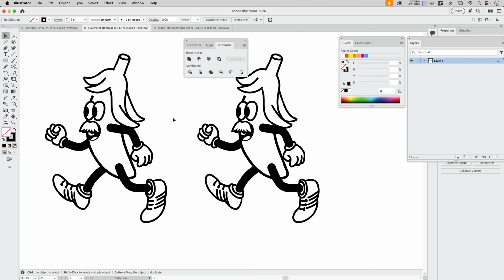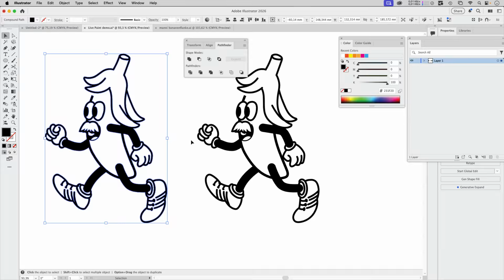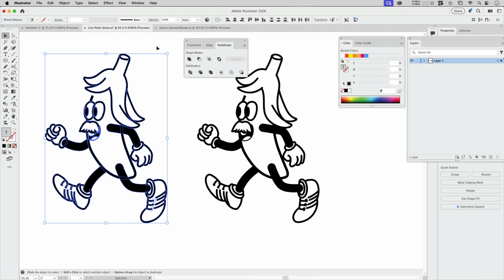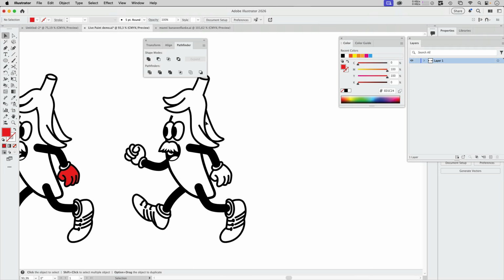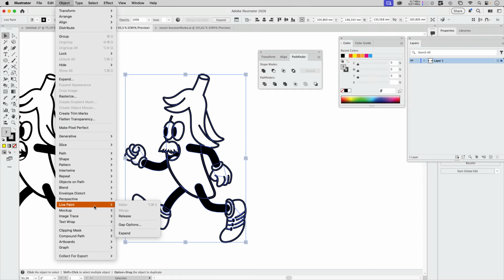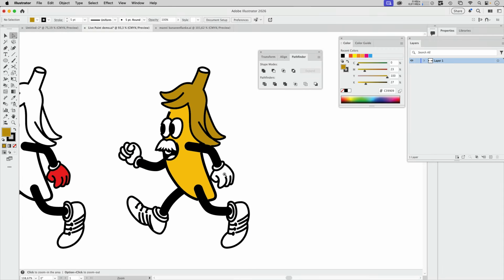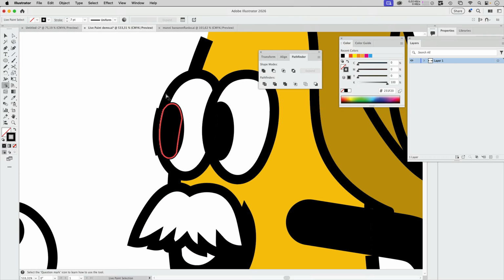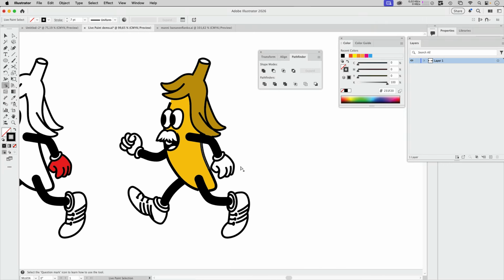How To Effectively Use Live Paint In Your Illustrator Workflow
Live Paint is 20 years old - Happy Birthday!